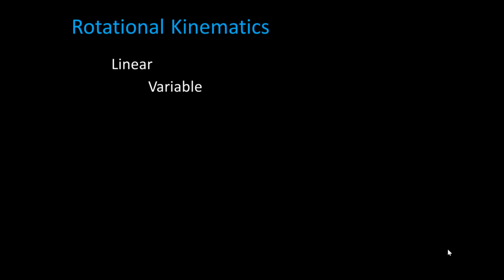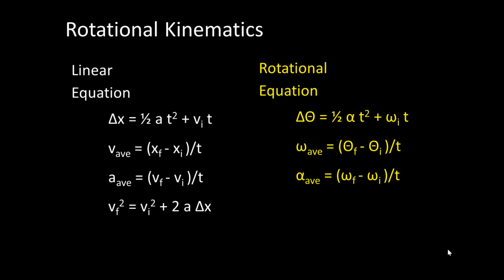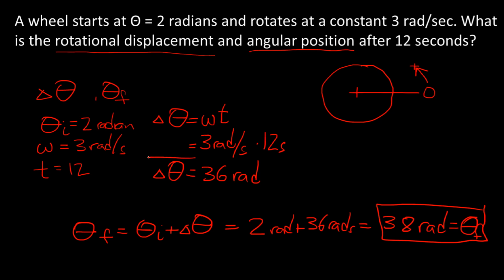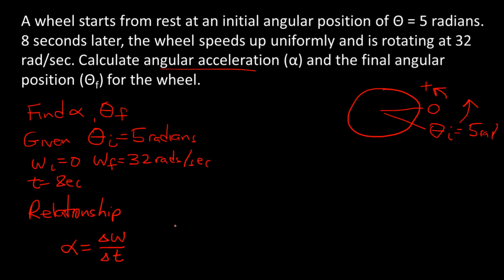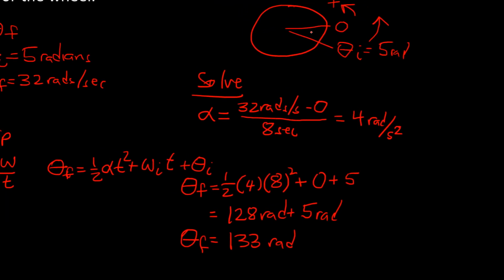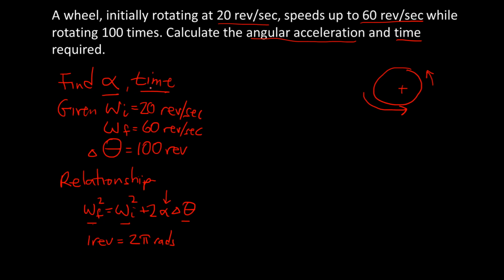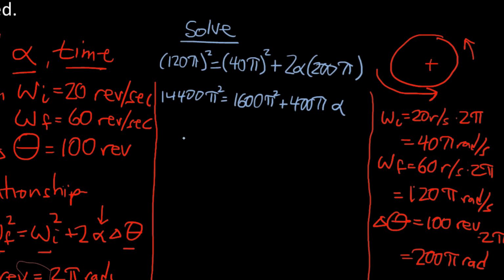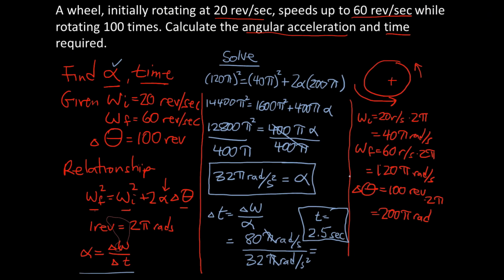Physics AP Rotational Kinematic Examples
Rotational Kinematic variables and equations with a few examples thrown in.